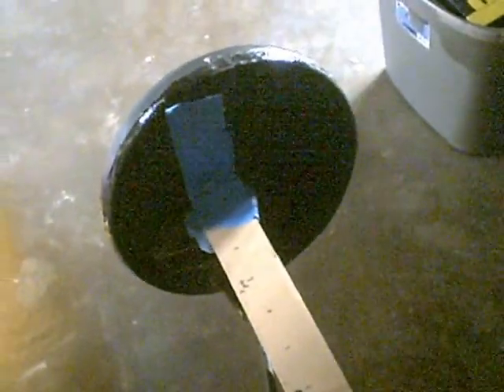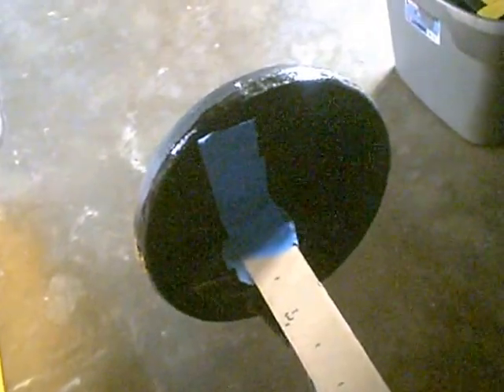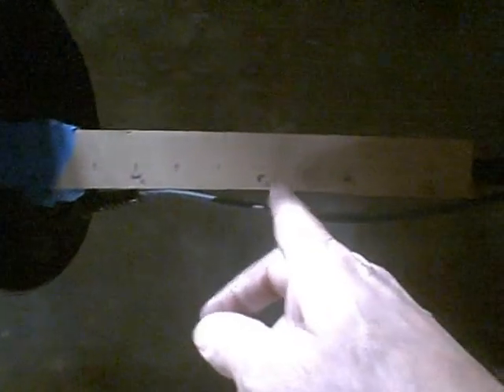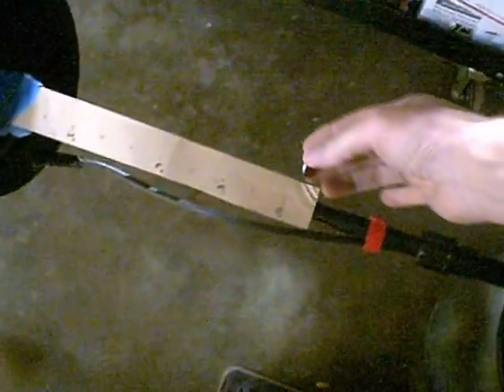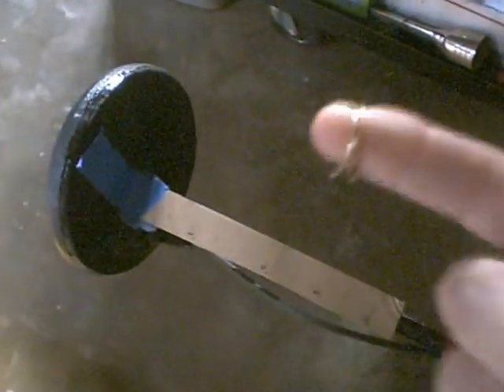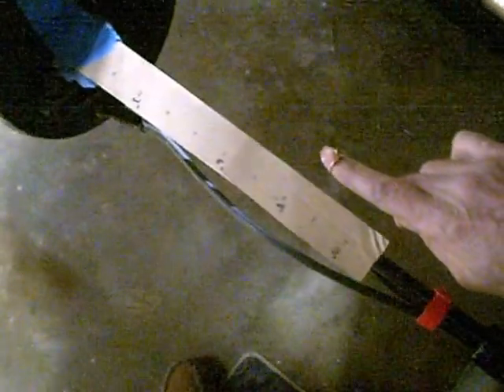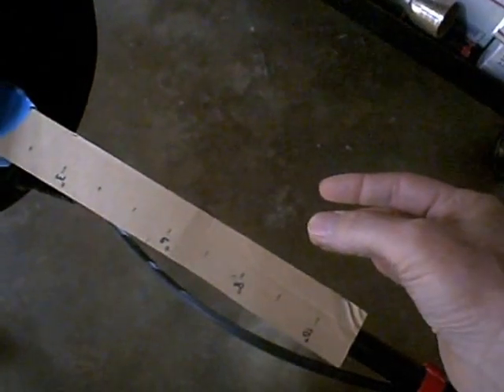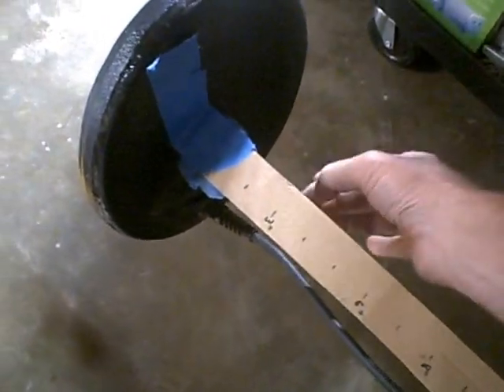Modified Minipulse Plus test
My Minipulse plus after modification using a 7.5in 3dss coil wound with 250/46 litz wire cased in one of D.Bowers coils shells. Testing for gold sensitivity. EMI is crazy in my house and outside so I have quite a bit of interference.